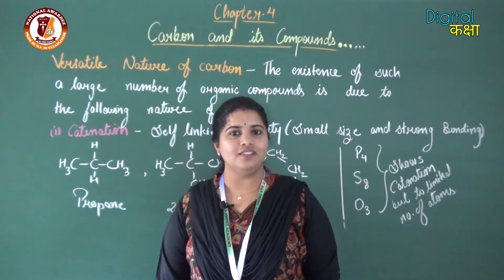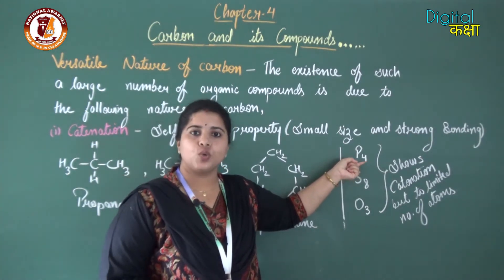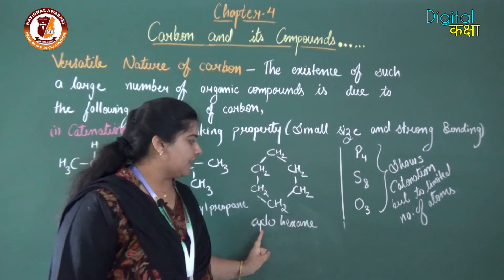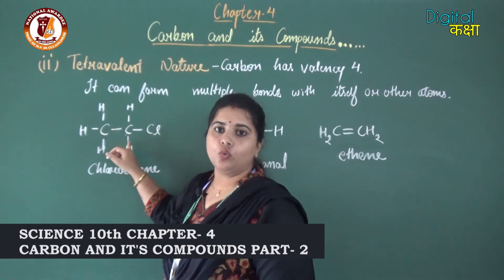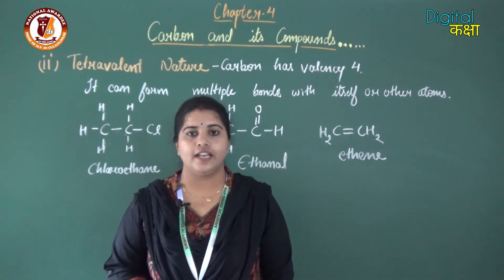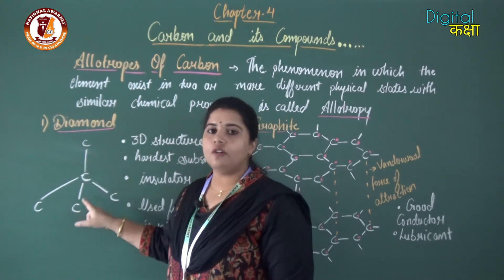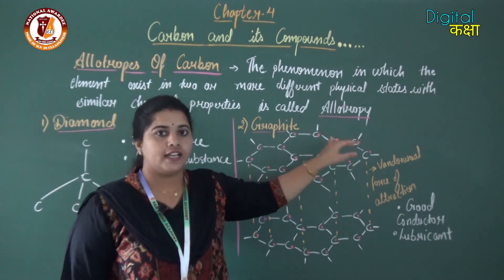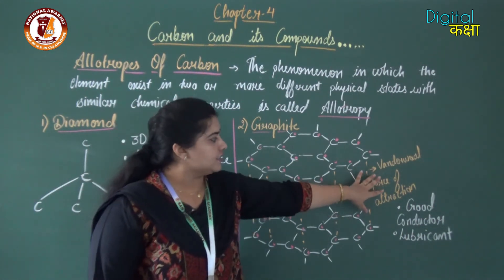STA Digital Kaksha | 10th | Science | Carbon and it's Compounds | Part - 1